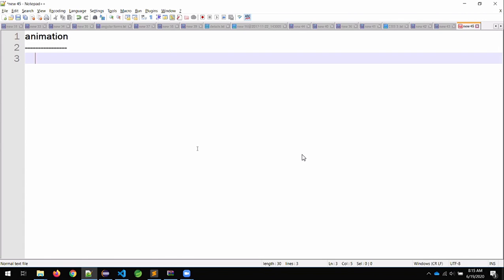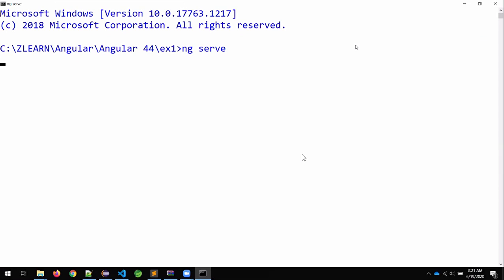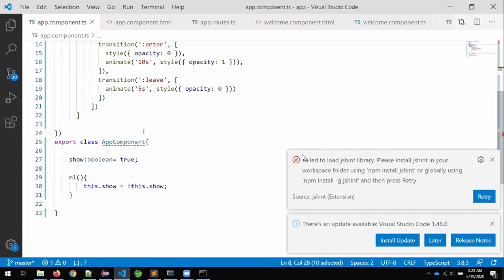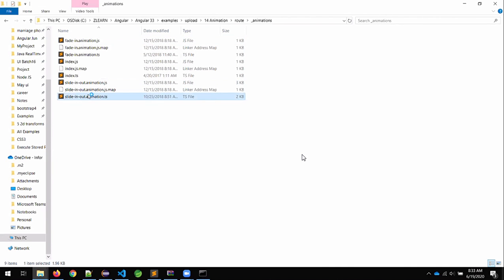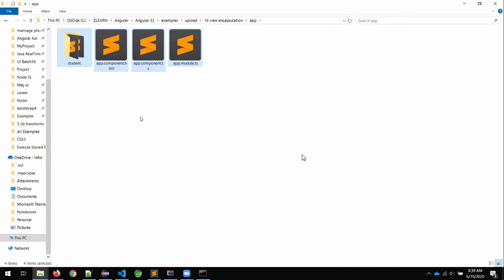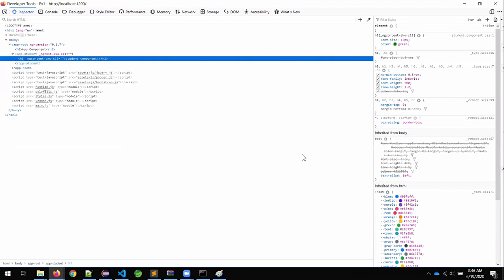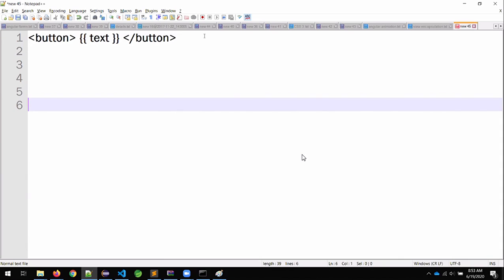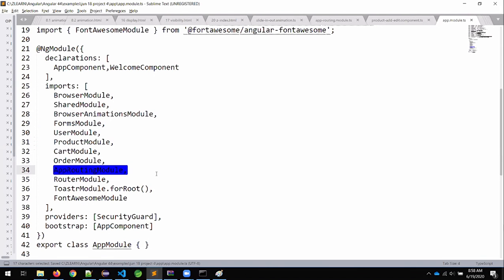session 34 Animation